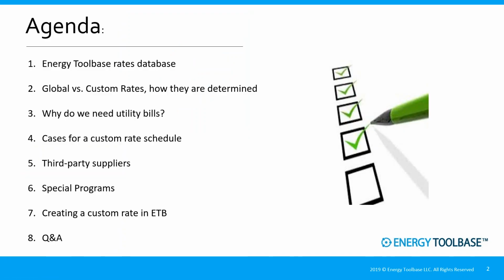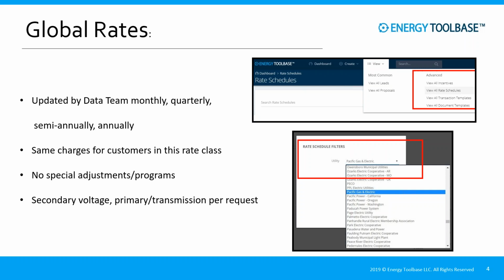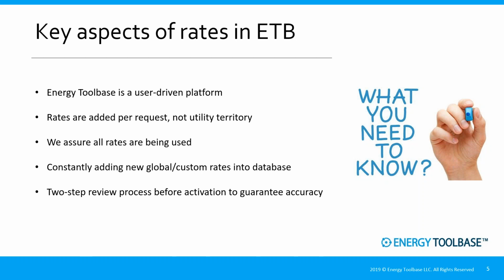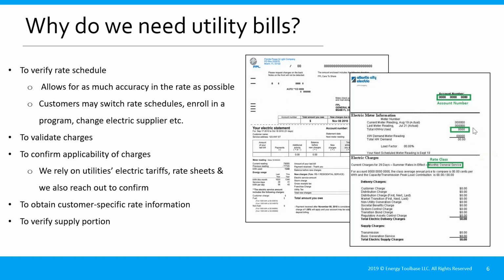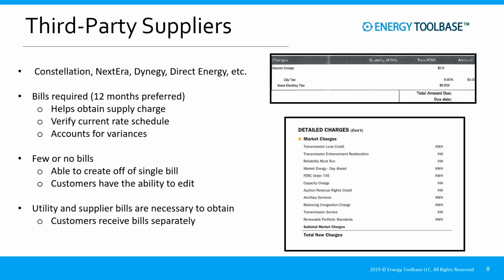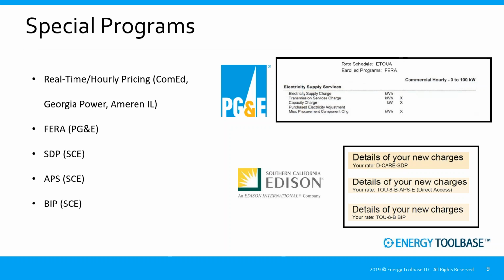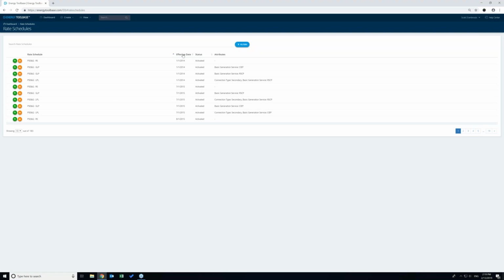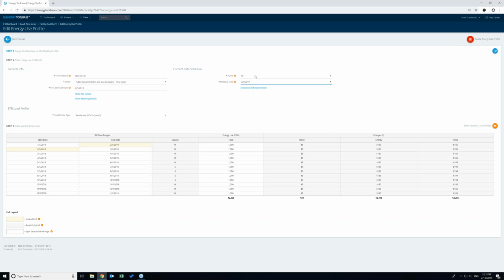Exploring the Value of Custom Rates Webinar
This webinar overviews our custom rate feature in Energy Toolbase. Users can request custom rates from our utility rates team and have them dropped into your account.

Agenda:
1. Energy Toolbase rates database - 4:00
2. Global vs. Custom Rates, how they are determined - 4:36
3. Why do we need utility bills? - 7:00
4. Cases for a custom rate schedule - 8:45
5. Third-party suppliers - 9:42
6. Special Programs - 12:45
7. Creating a custom rate in ETB - 13:55
8. Q&A